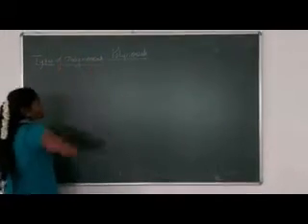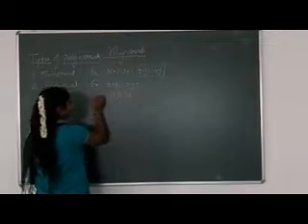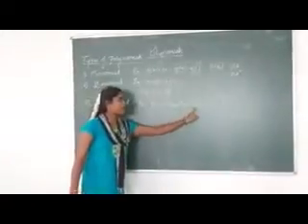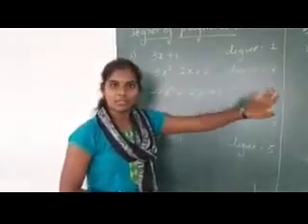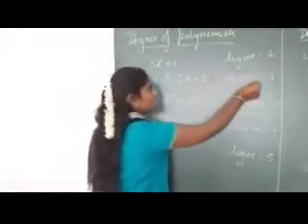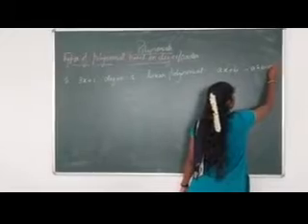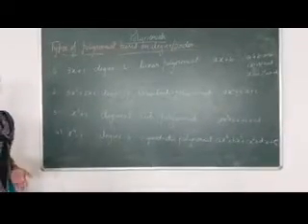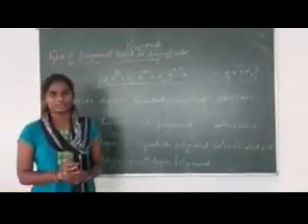Class-9 polynomial chapter, video-2